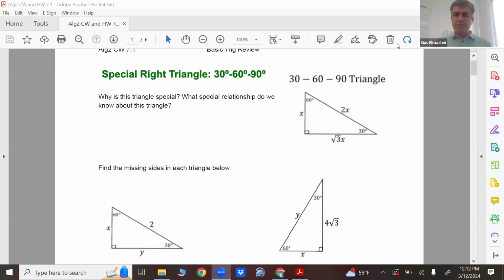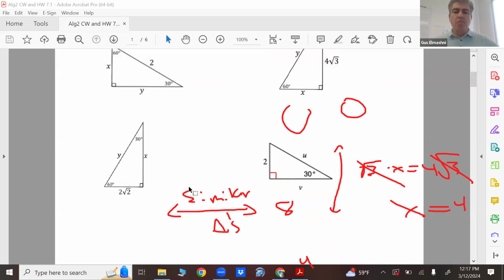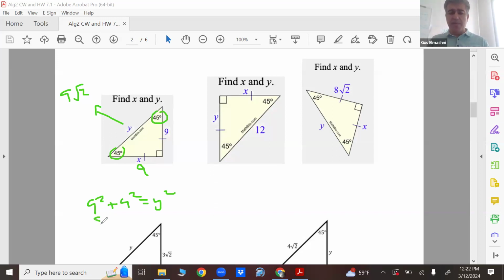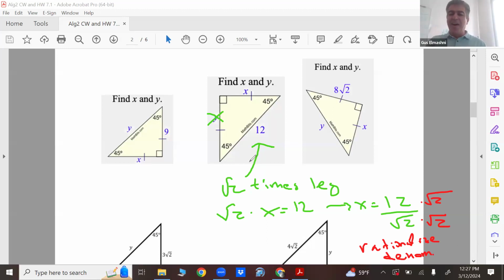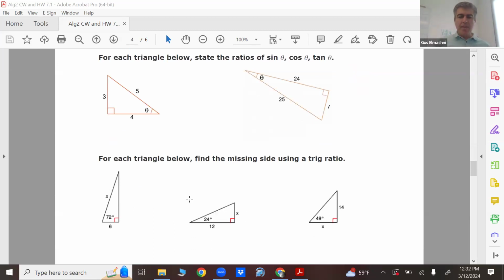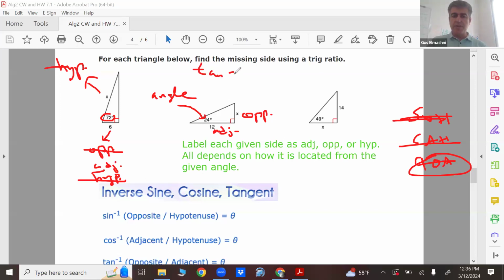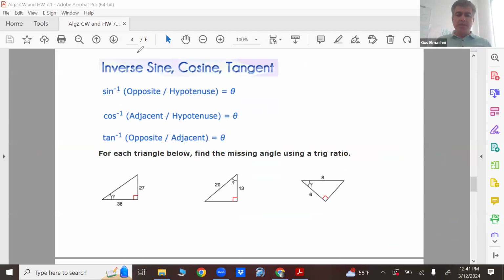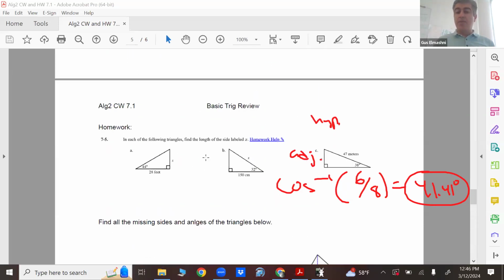Algebra 2 Spring 2024 Unit 4 Section 7 1